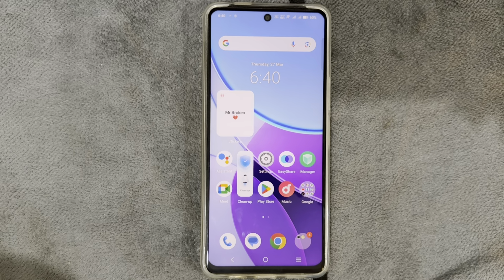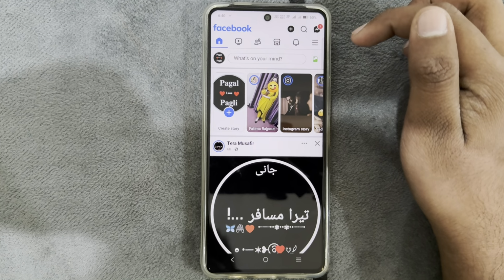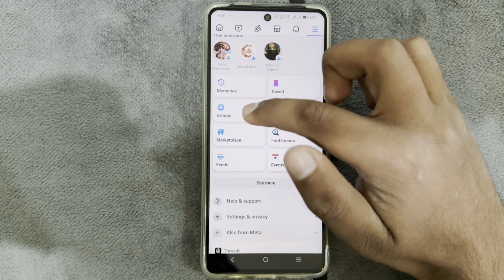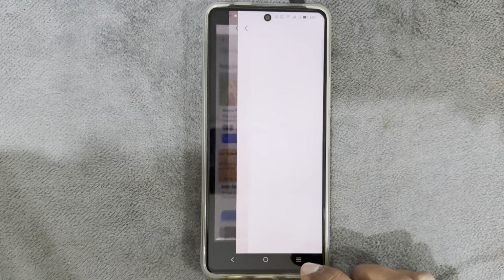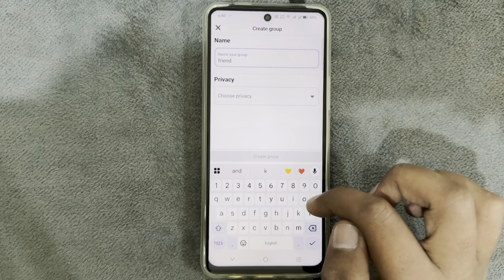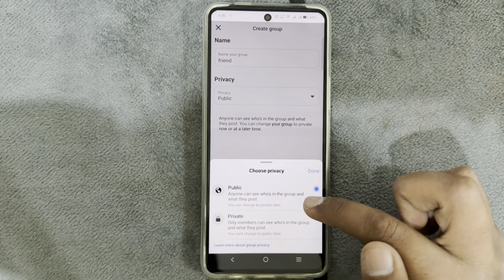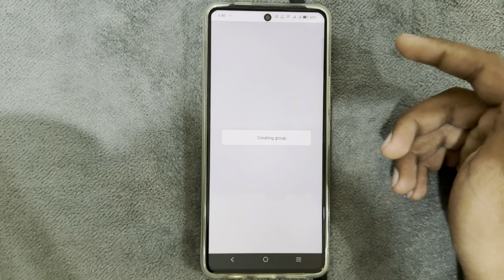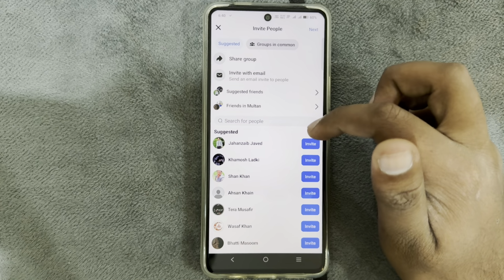How to Create a Facebook Group (Step-by-Step Tutorial 20245)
📌 Want to create a Facebook Group but don’t know how? In this step-by-step tutorial, I’ll show you exactly how to create a Facebook Group on both desktop and mobile (Android & iPhone). Plus, I’ll cover key settings like privacy, approvals, and group rules!

🔹 What You’ll Learn:
✅ How to create a Facebook Group (PC & Mobile)
✅ Choosing the right privacy settings (Public, Private, Hidden)
✅ Adding members & setting admin roles
✅ Customizing group rules & posting permissions
✅ Tips to grow your Facebook Group fast!

Best Tags:
Copy
Why This Works:
✅ SEO-Optimized – Targets high-search queries like "how to create a Facebook Group 2024."
✅ Detailed & Helpful – Covers both desktop & mobile, plus extra tips for engagement.
✅ Encourages Interaction – Asks viewers to comment for more help.

Would you like any refinements? 🚀